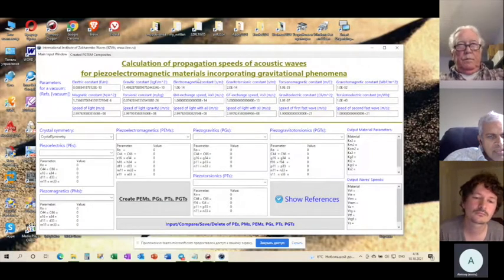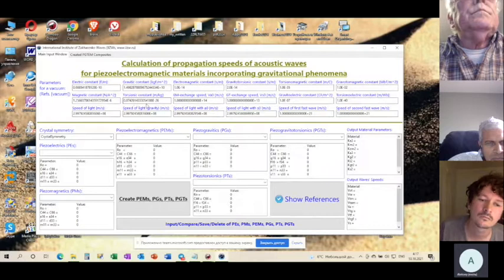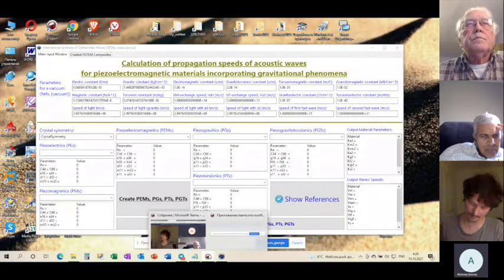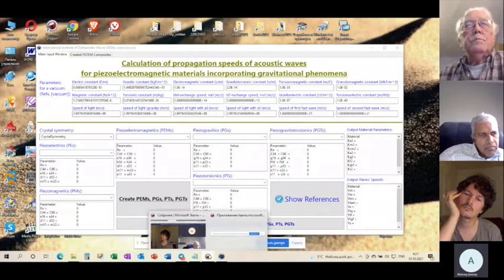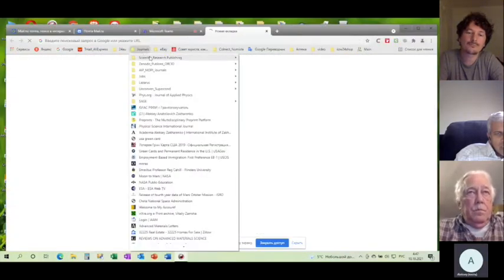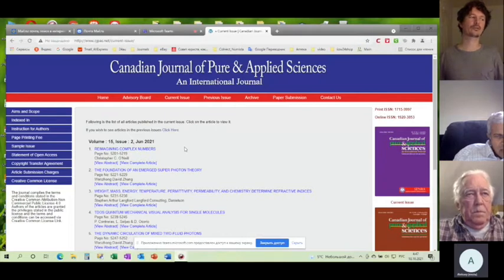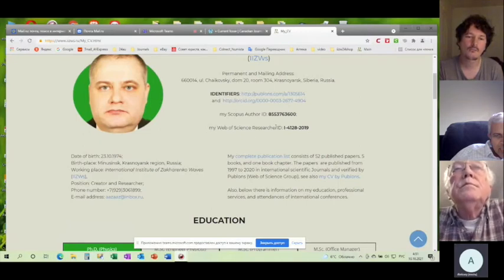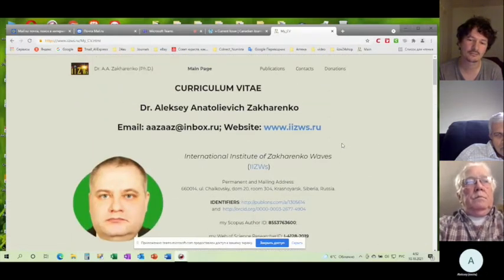Aleksey Discusses Zakharenko Waves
Aleksey Zakharenko is the creator of and the researcher for the International Institute of Zakharenko Waves
The International Institute of Zakharenko Waves (IIZWs) claims possession of all planets and planetoids outside the Solar System.